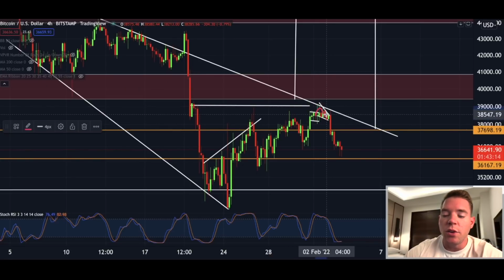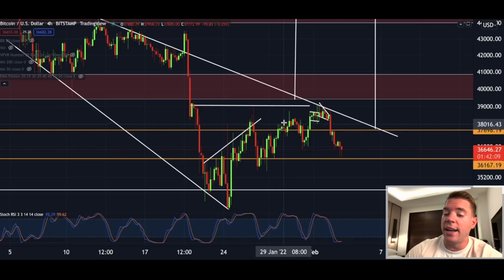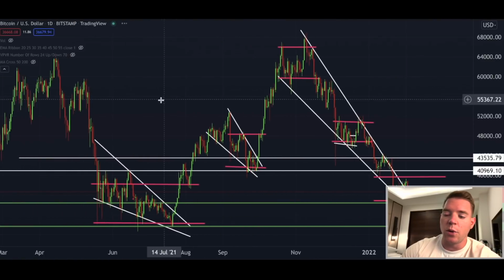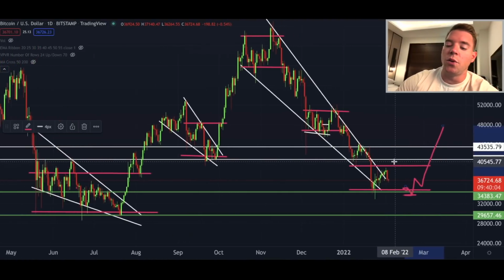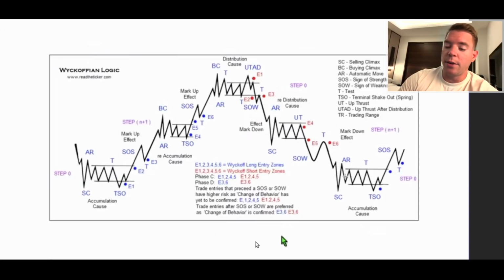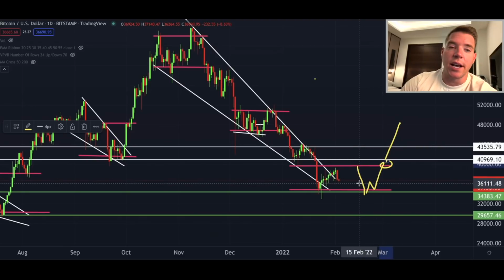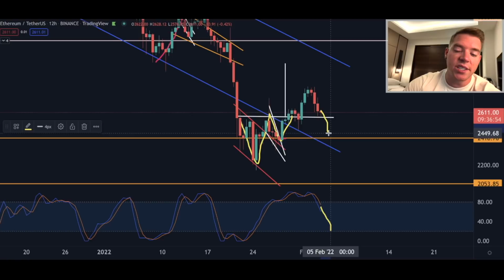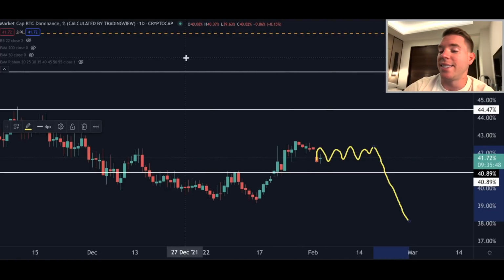🚨EMERGENCY VIDEO!!! FINAL SHAKEOUT FOR BITCOIN !!!!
Register now!

How to get the Bonus:
👉$25 from the Deposit Dash (only until Nov. 28, 2021, 10AM UTC):
1️⃣ Deposit $500 equivalent in any eligible coins to get $25 USDT! 2️⃣ Enter code "CLAIM25” in the Rewards Hub to confirm your participation. (Note: Only first-time deposits will be counted. The amount you have deposited will be calculated according to the price of the asset at the time of deposit.)

and others who might also be interested to learn about bitcoin price charts and the best indicator for bitcoin and crypto trading.